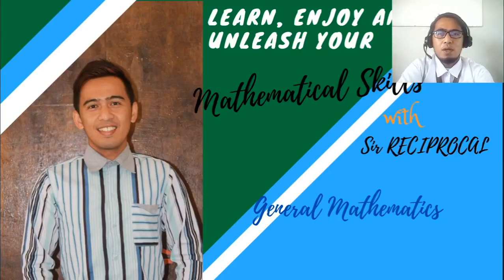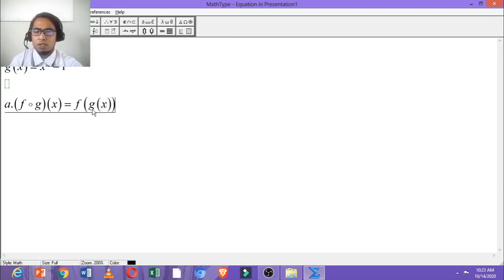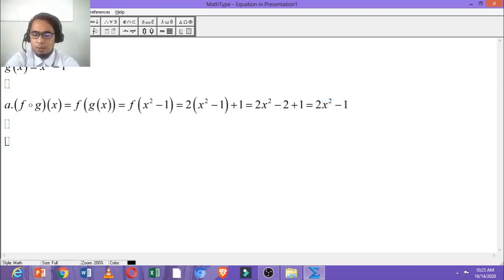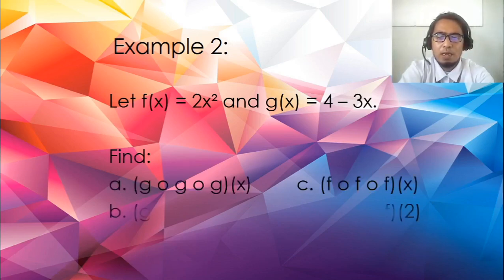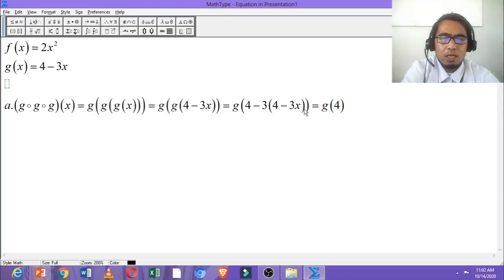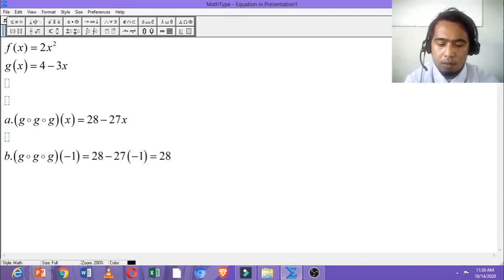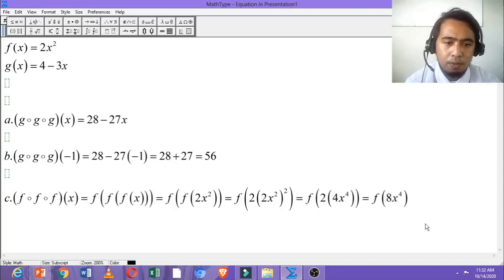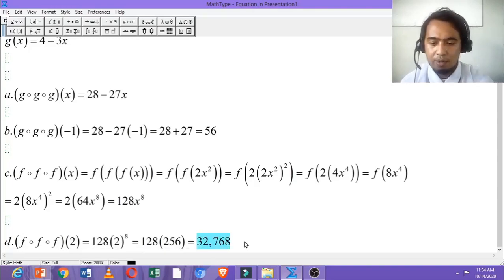Composition of Functions